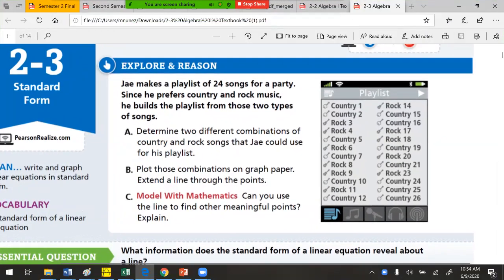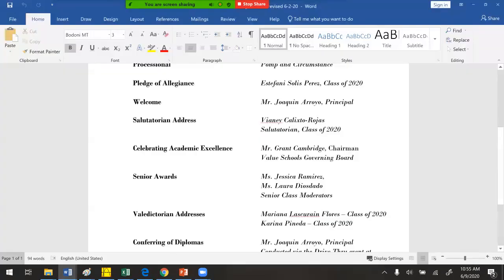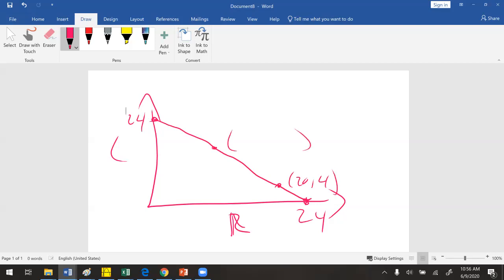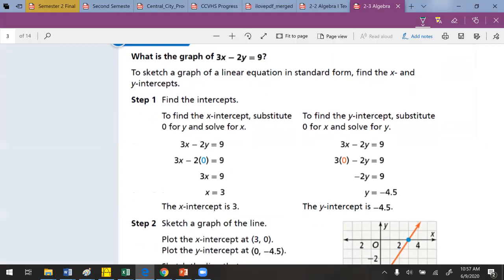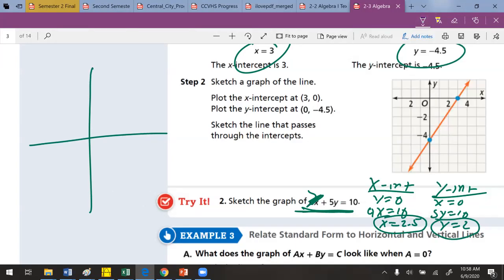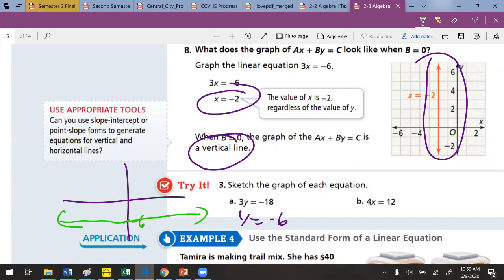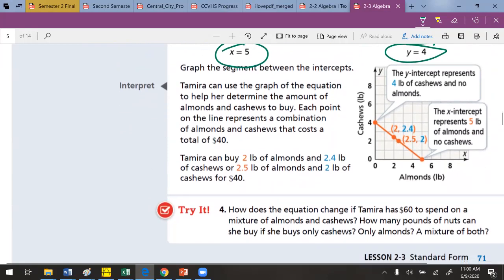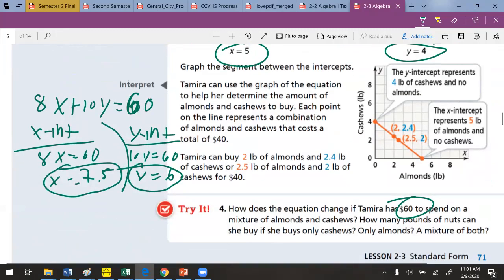2 3 Standard Form